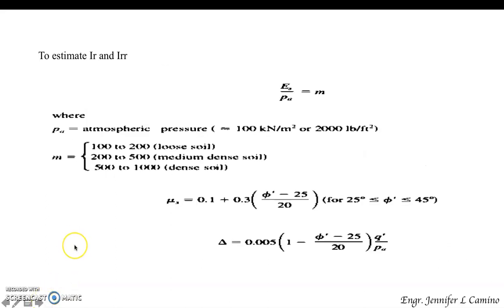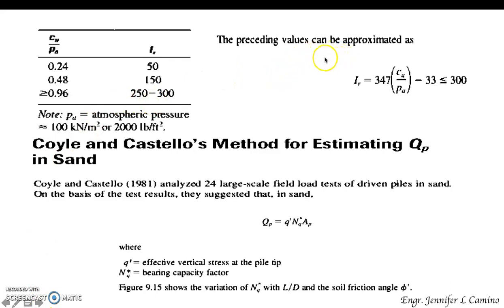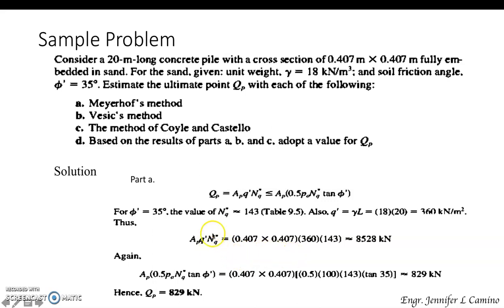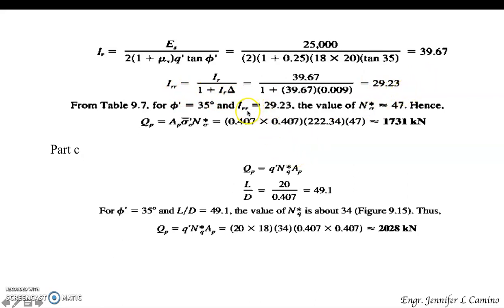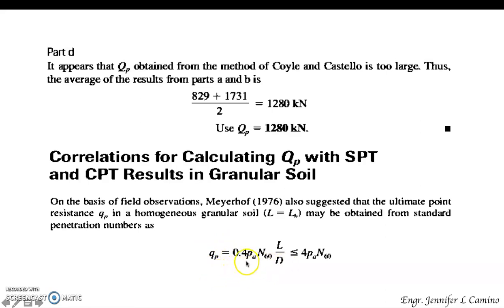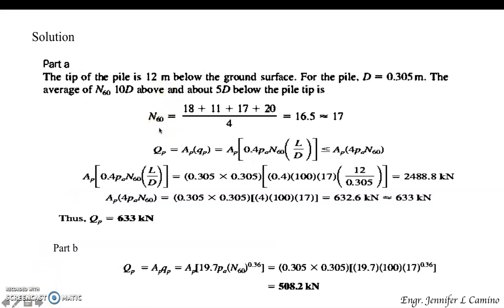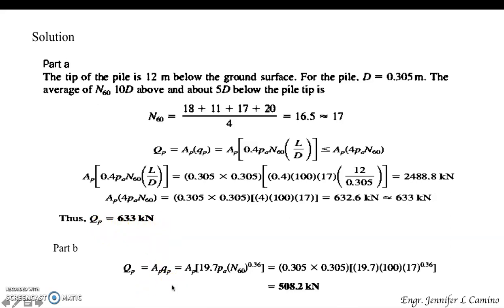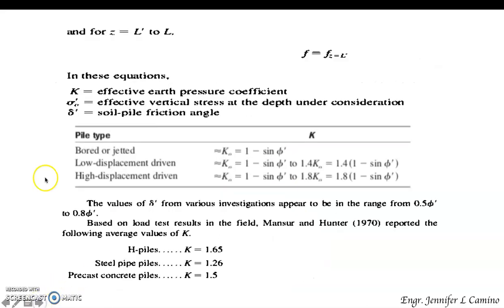Pile Foundations Part 3